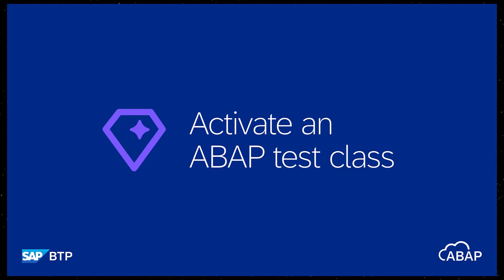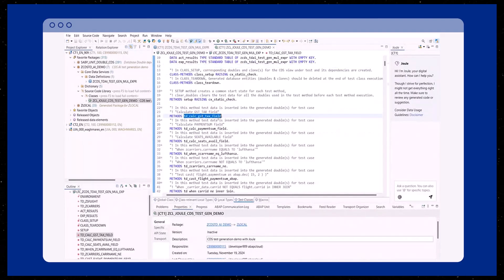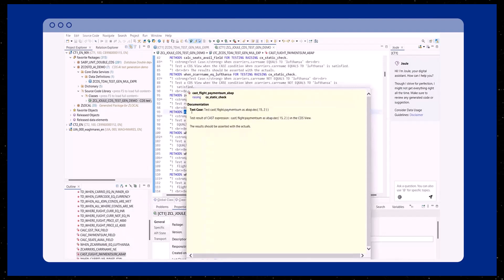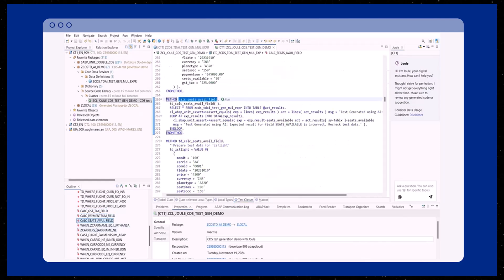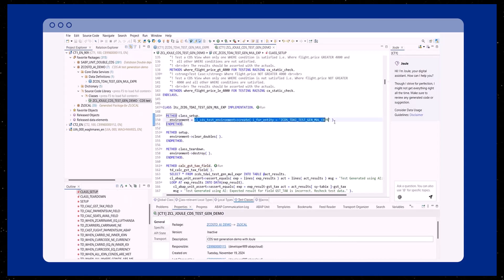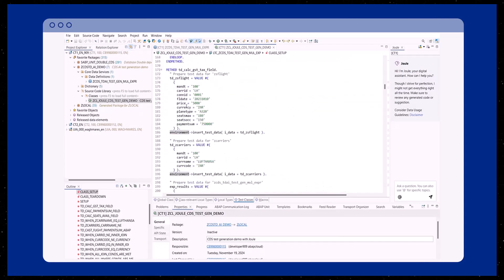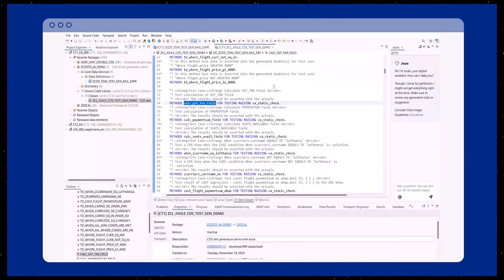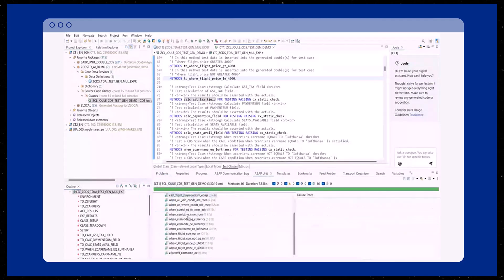ABAP Cloud: Joule for developers, ABAP AI capabilities - Activating test classes for CDS views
Learn more about test classes for CDS views including how to activate and run wiithin ABAP Development Tools.

Joule for developers, ABAP AI capabilities, will improve developer workflows and open the door for continued innovation and growth. Especially as customers continue to adopt SAP S/4HANA, our offering will revolutionize the migration journey by meticulously analyzing legacy code, providing clear code explanations, and delivering suggestions for code simplification and proposals for optimized migration. These new AI capabilities for ABAP Cloud aren’t merely an approach for lift-and-shift; instead, these enable intelligent optimization and cloud-centric evolution of business-critical custom codebases.